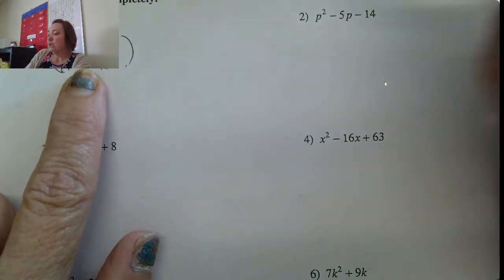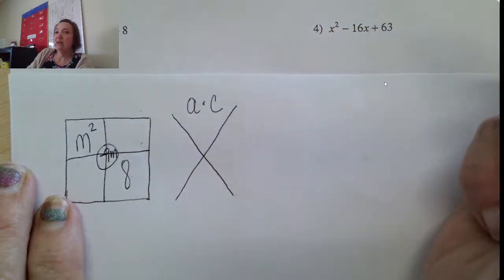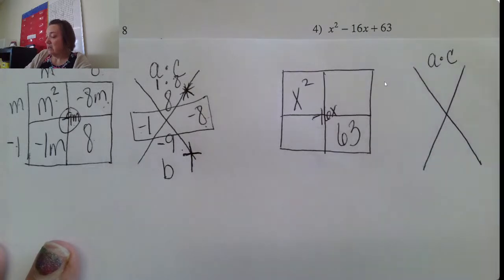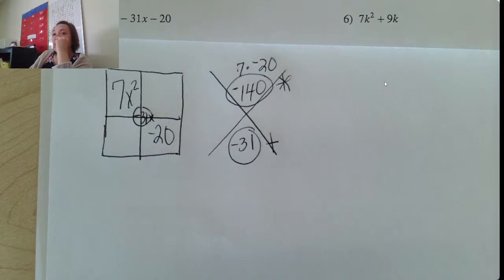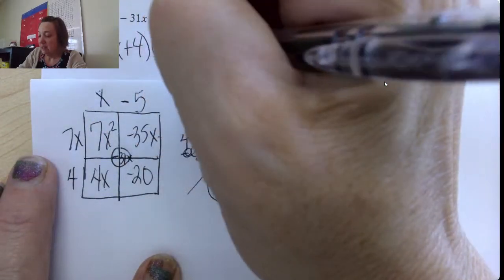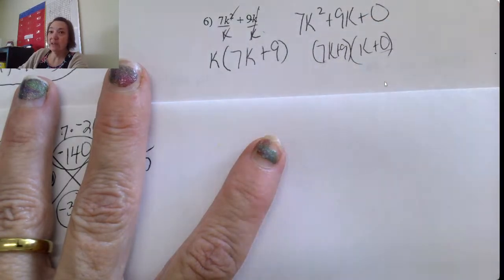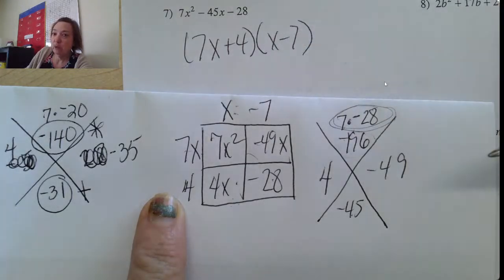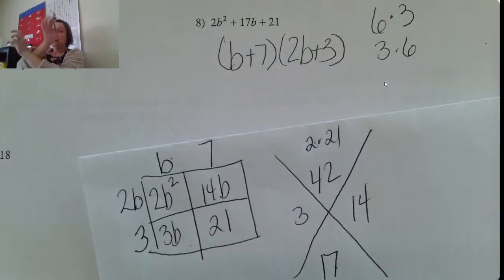Factoring Quadratic Equations Video Lesson